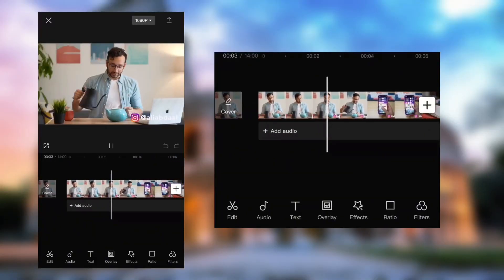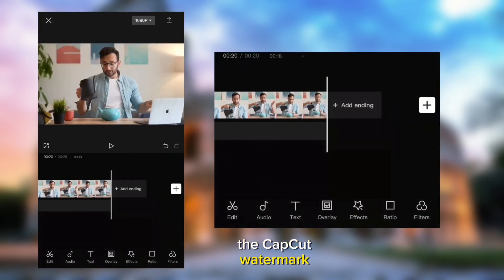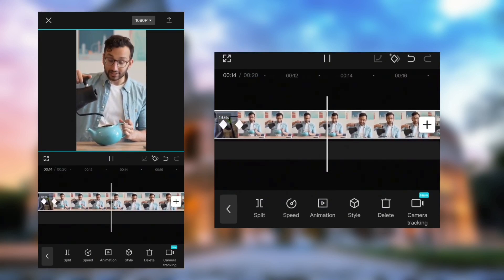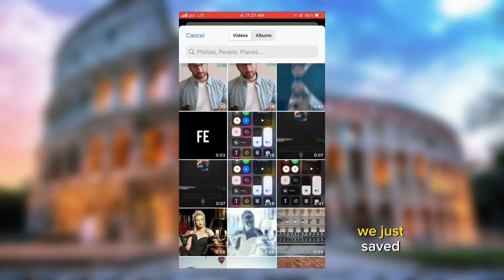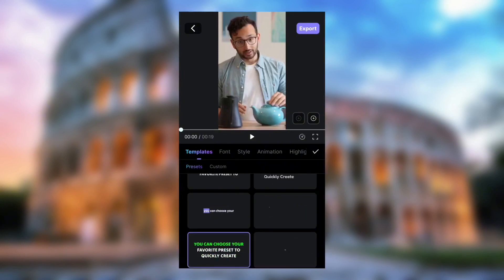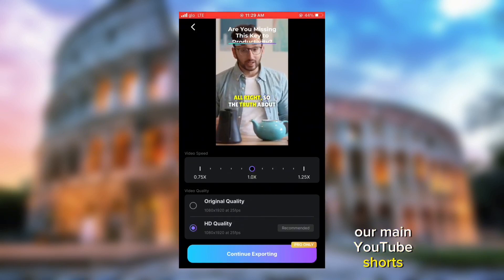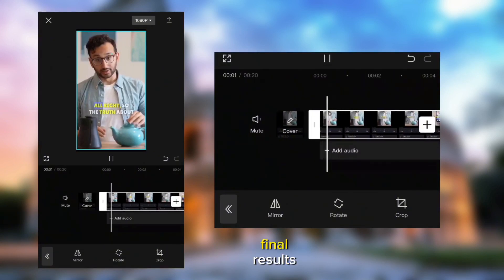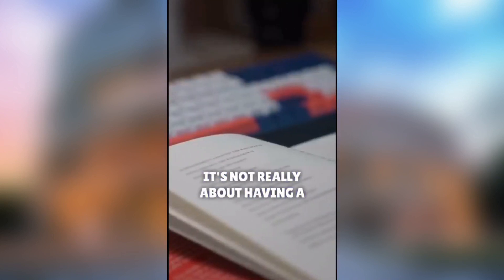Create YouTube Shorts On Mobile Using Capcut (Capcut Tutorial)